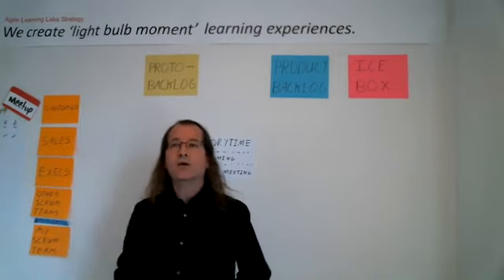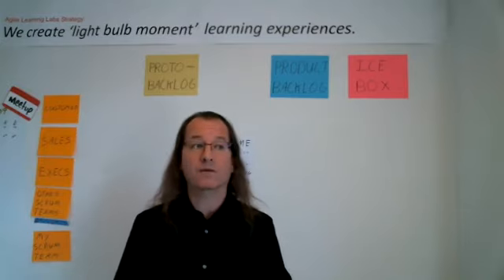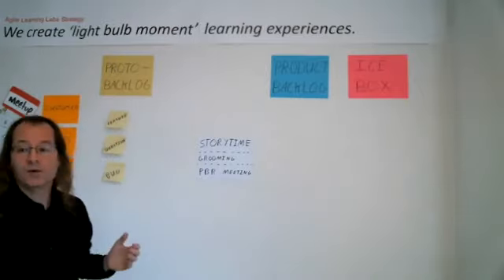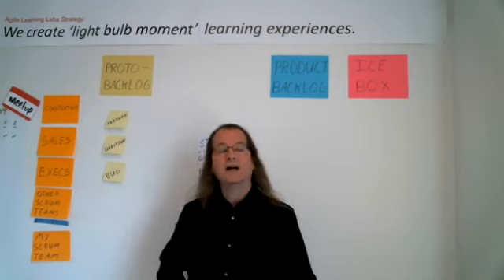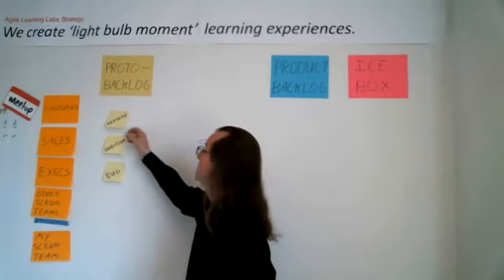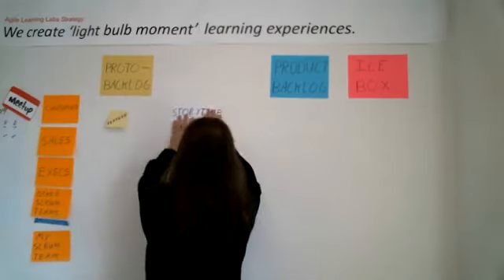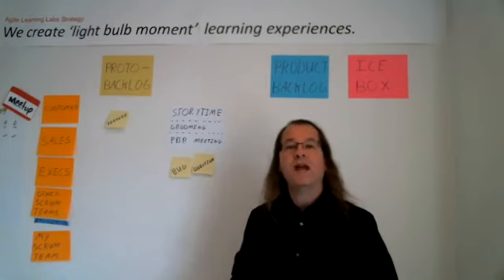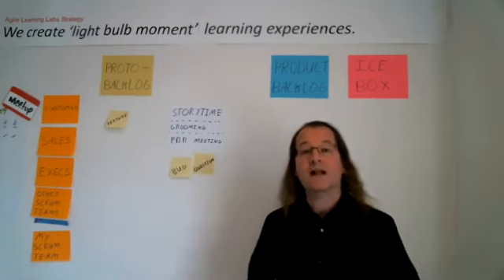Agile Learning Labs How Do Requests Get into the Product Backlog